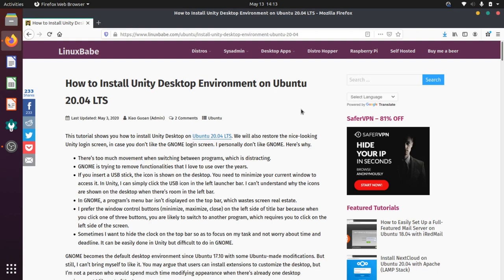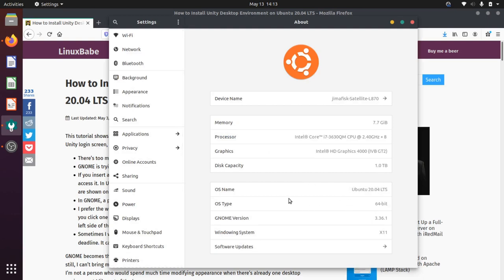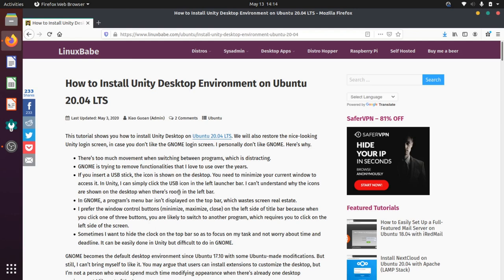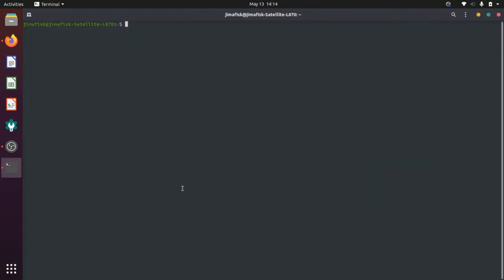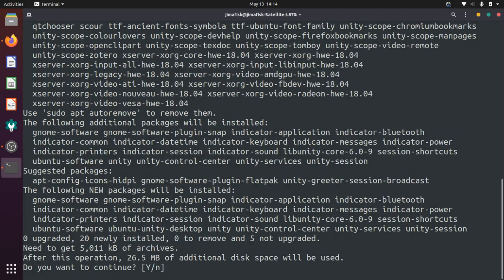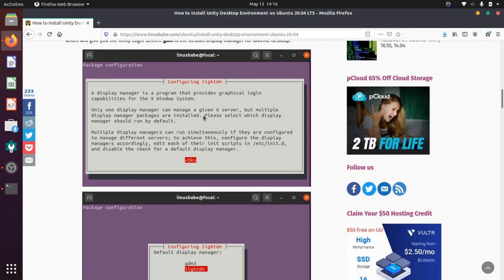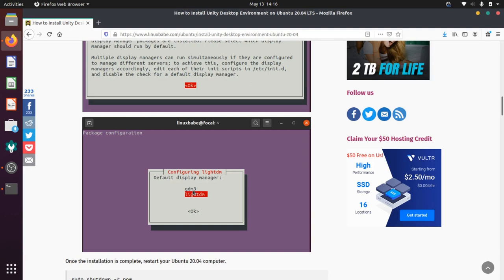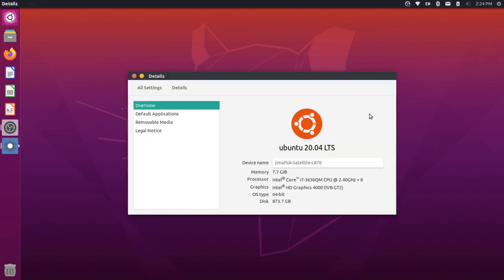Install Unity on Ubuntu 20.04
Install the Unity desktop environment on Ubuntu 20.04 LTS. This process is quick and only requires a basic apt-get install command.